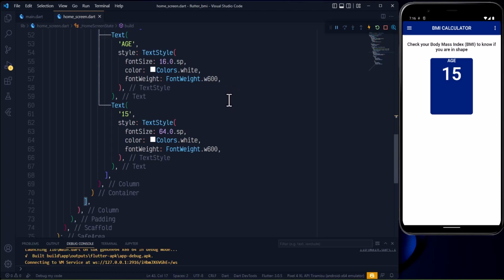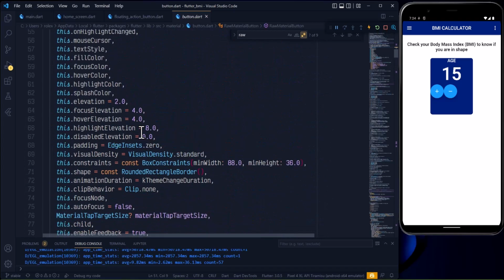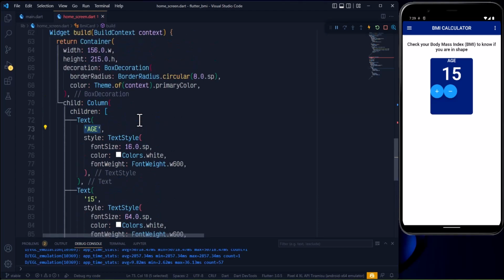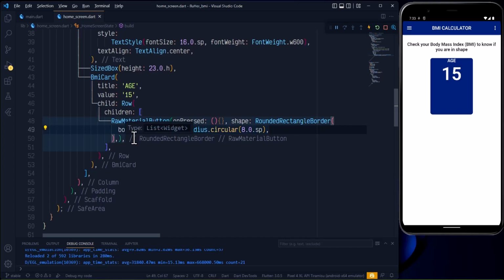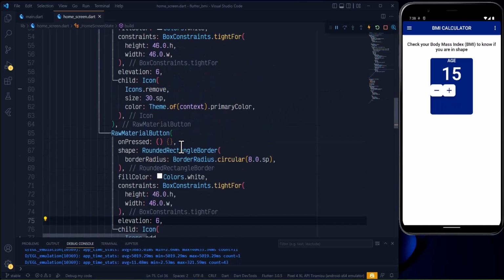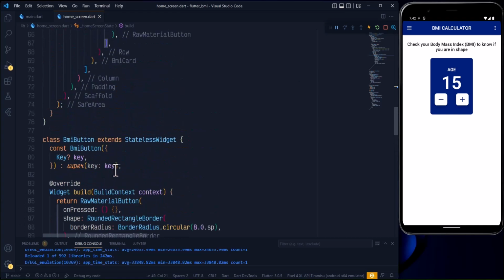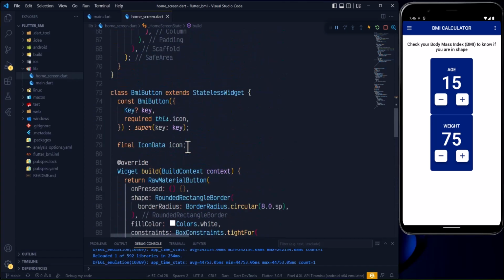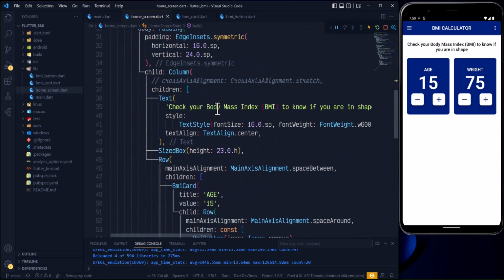FLUTTER BMI CALCULATOR - PART 2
Hello everyone, in this first part of the tutorial, we would be with our BMI calculator. We would be learning how to build reusable widgets and refactor our code.

3. Flutter ScreenUtil package

4. Figma file

5. RawMaterialButton class